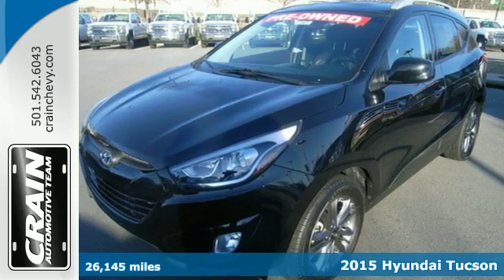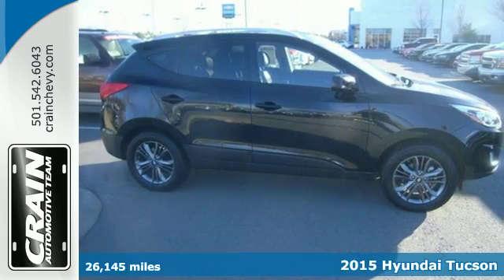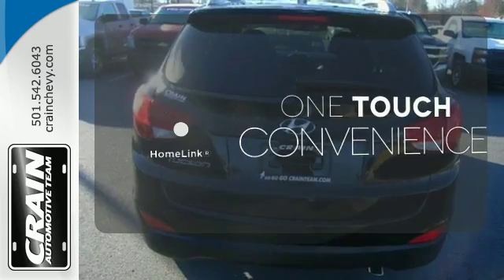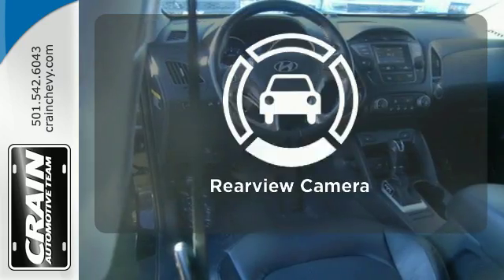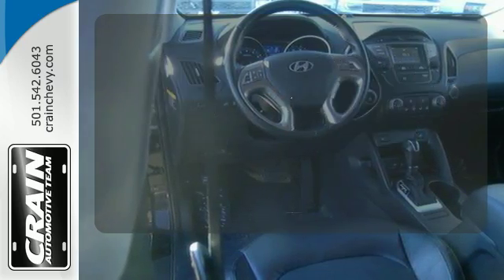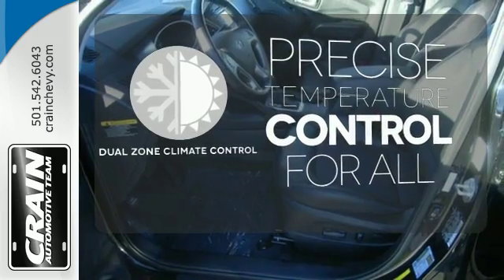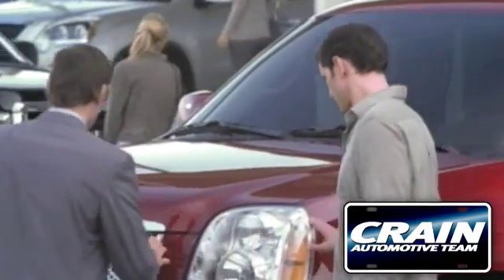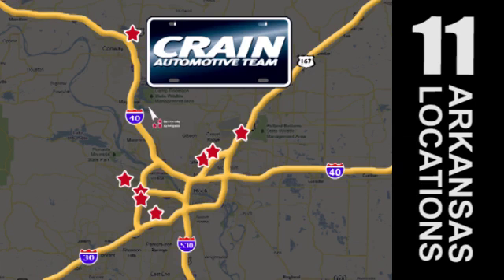Used 2015 Hyundai Tucson Little Rock AR Bryant, AR BC3421 - SOLD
Year: 2015
Make: Hyundai
Model: Tucson
Trim: SE
Engine: 2.4L 4-Cyl Engine
Transmission: Automatic
Color: BLACK
Mileage: 26145
Stock #: BC3421
VIN: KM8JU3AG8FU061437
This Hyundai Tucson offers all the comforts of a well-optioned sedan with the utility you demand from an SUV. Driven by many, but adored by more, the Hyundai Tucson Limited is a perfect addition to any home. Just what you've been looking for. With quality in mind, this vehicle is the perfect addition to take home. This is about the time when you're saying it is too good to be true, and let us be the one's to tell you, it is absolutely true. Every new and pre-owned vehicle is backed by the Crain Commitment, including our 100% low price guarantee, a 100 hour love it or leave it exchange policy, and a 100 year 100,000 mile warranty. The Crain Team's Got 'Em!

Address:
9911 Interstate 30